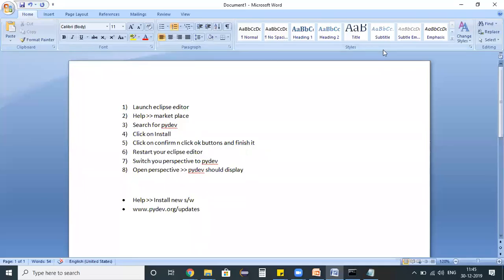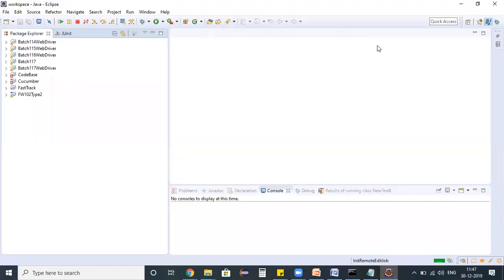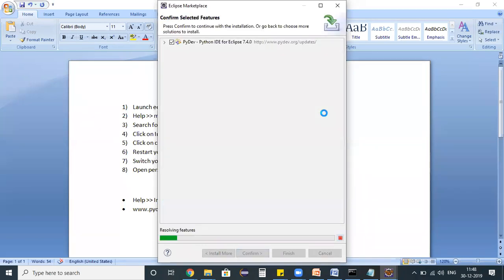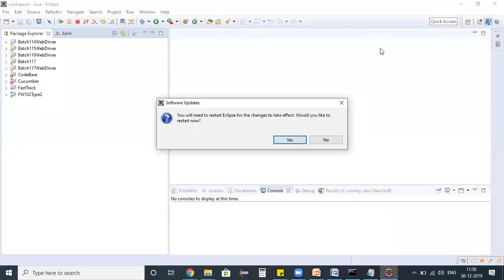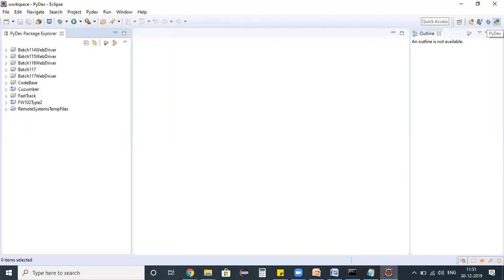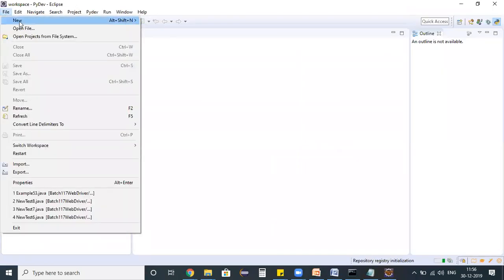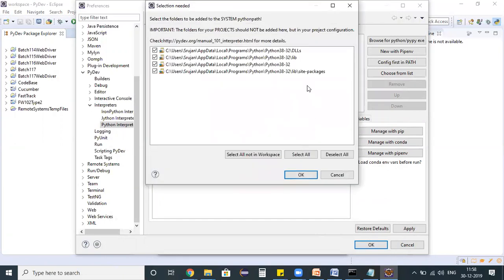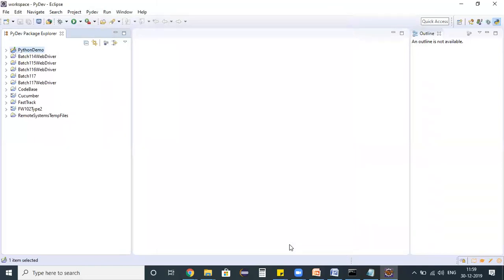Python Tutorial for Beginners || How to Set up a Python Development Environment in Eclipse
In this lecture we are going to study about How to Set up a Python Development Environment in Eclipse